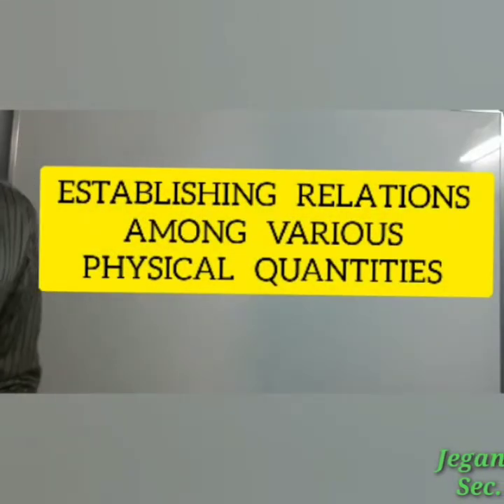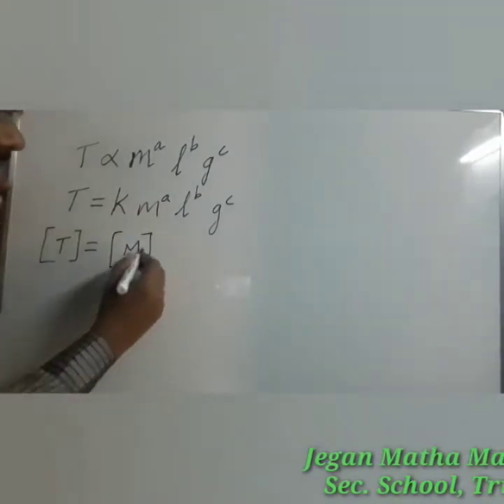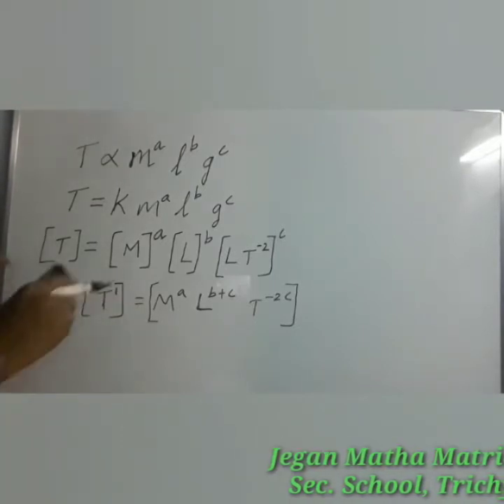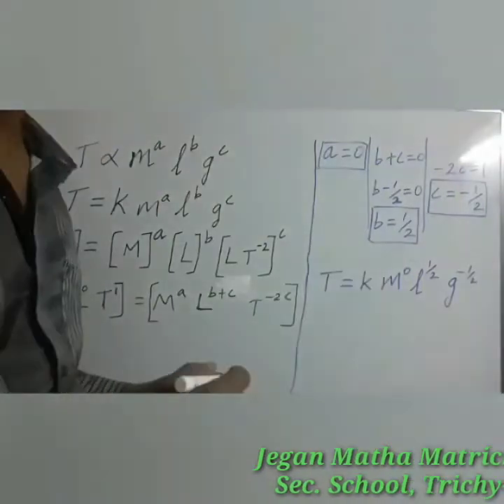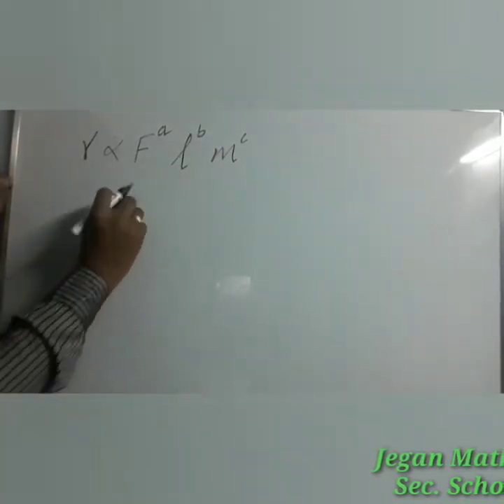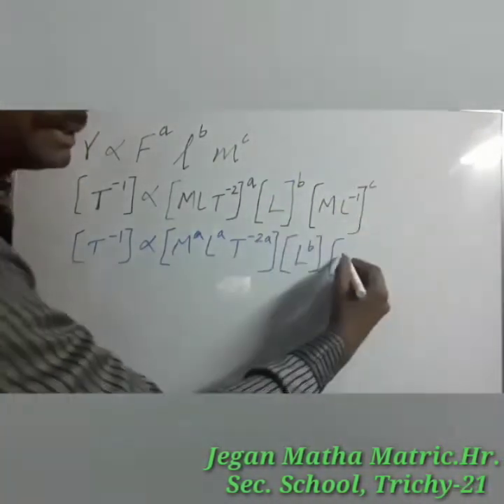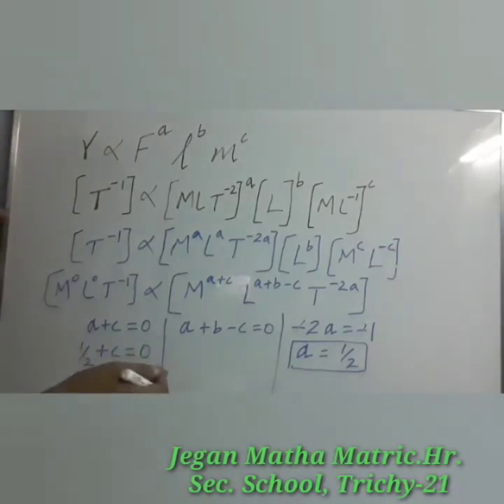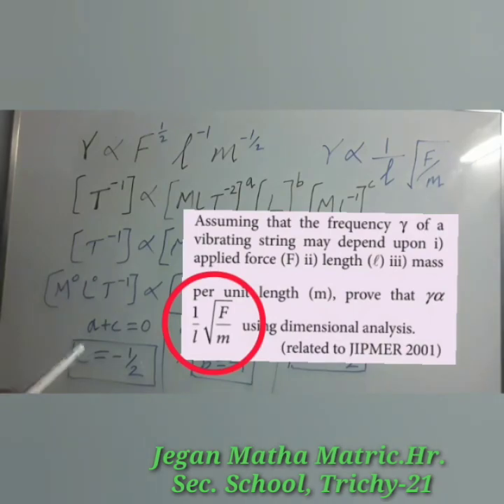STD XI PHYSICS ( EXAMPLE - 1.15)